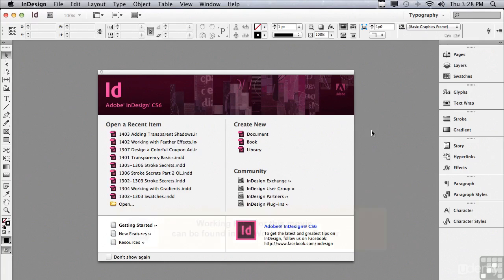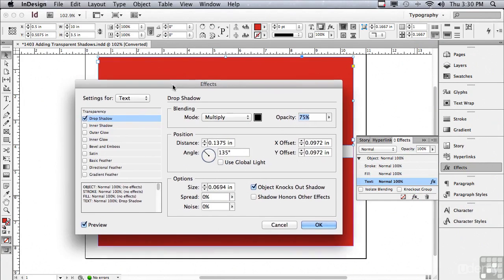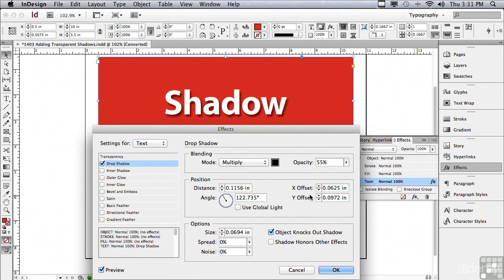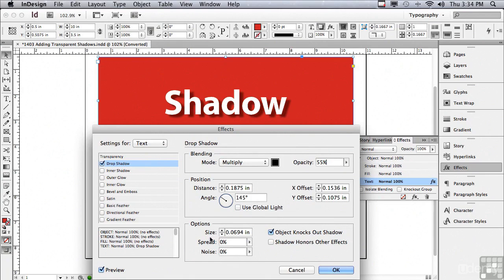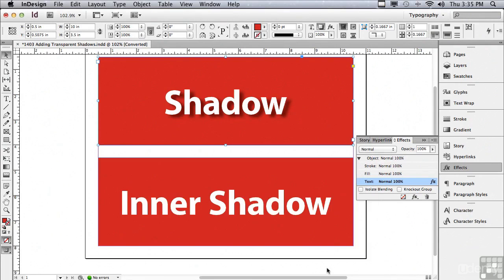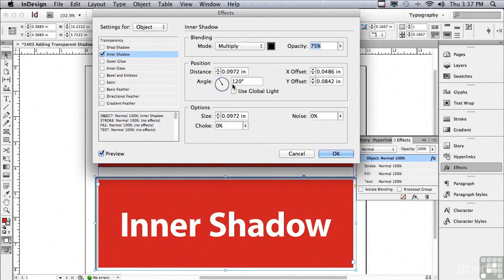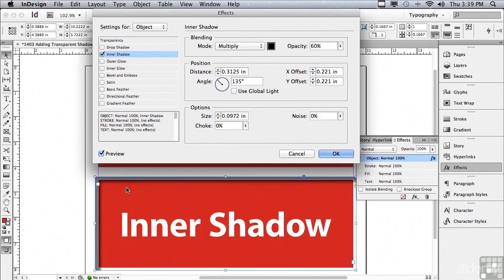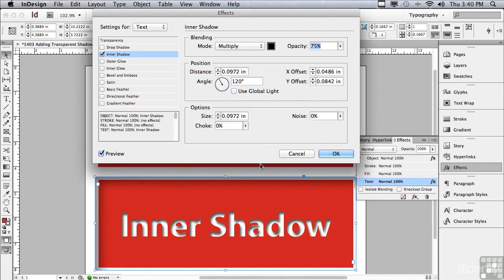095 Indesign CS6 1403 Adding Transparent Shadows